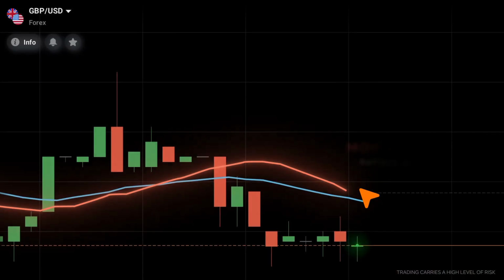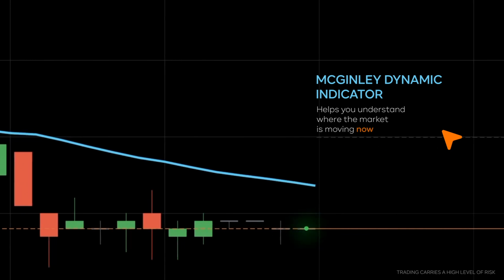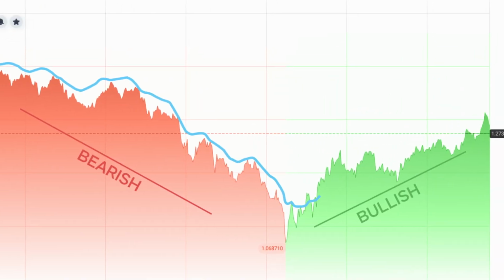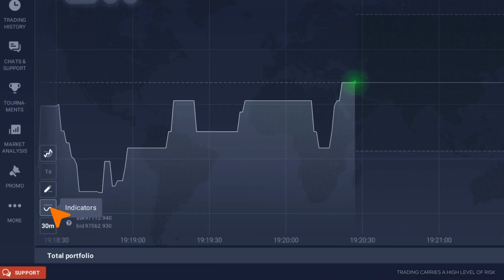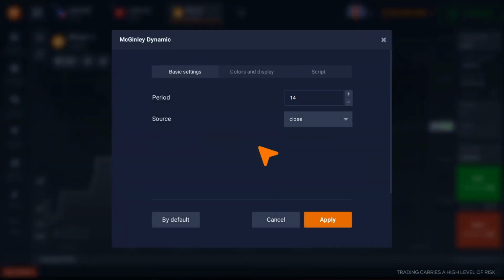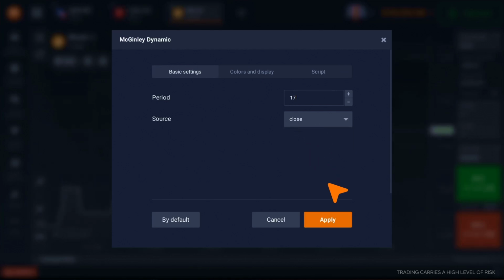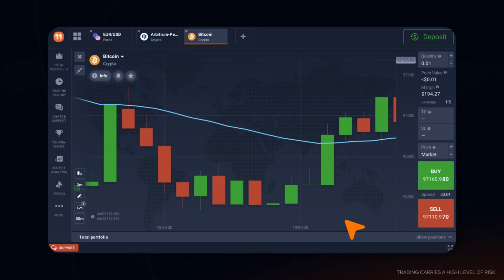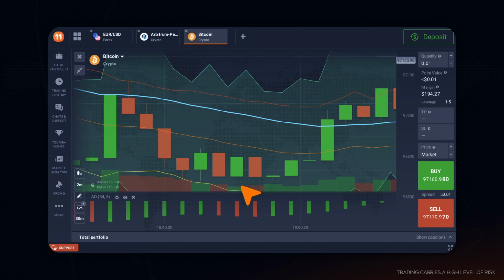How to trade with the McGinley Dynamic indicator?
Trading with technical indicators may help you deliver better results. Have you heard of the McGinley Dynamic indicator? It was designed to track market changes faster and thus to react to price changes in a timely manner. Watch this video to discover this very helpful technical analysis tool, learn more about how the McGinley Dynamic indicator works, and explore how to set it up on the IQ Option platform.